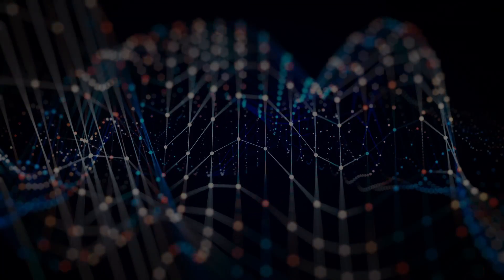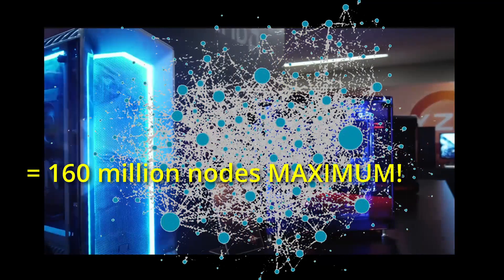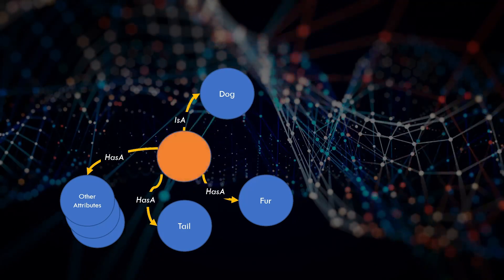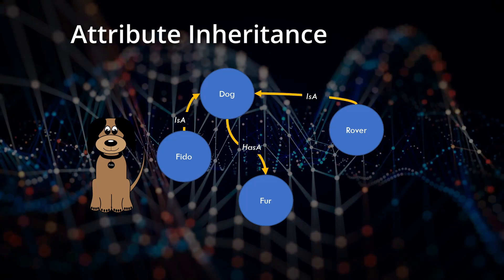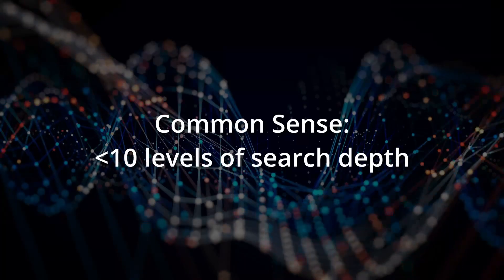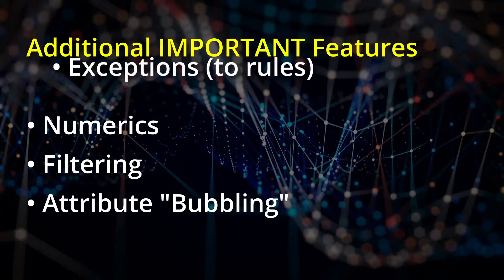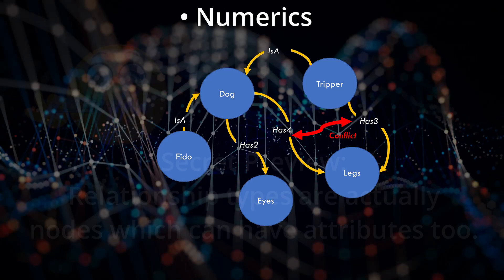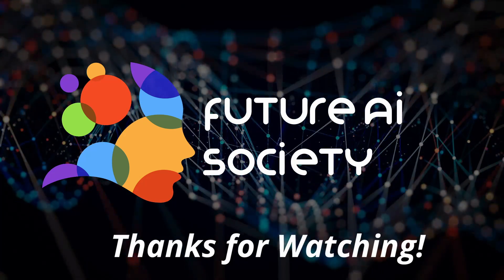How to Implement Common Sense for AI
This video introduces the KEY To Knowledge! How knowledge is stored in your brain OR in a computerized graph data structure. How such graph is created and searched is fundamental to understanding your mind and how we can implement it in the Brain Simulator III.

The Future AI Society is a member community dedicated to adding Common Sense to Artificial Intelligence.

The Society’s open source software includes the Brain Simulator II neuron simulator and the Brain Simulator III Common Sense AI research system which is a graph-based real-world representation system. BrainSimIII can create connections on its own between different types of real-world sensory input (such as sight, sound, and touch).  This represents the next generation of software beyond today’s machine learning, generative AI, and knowledge systems.